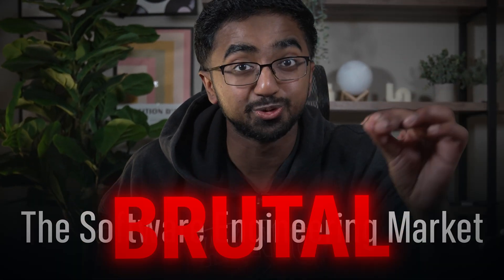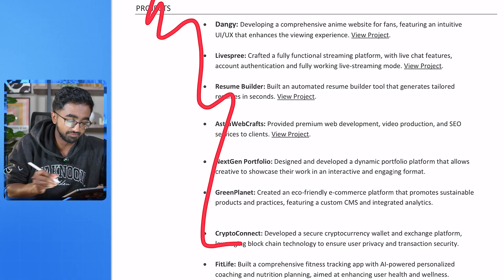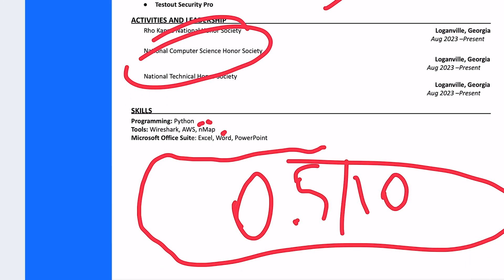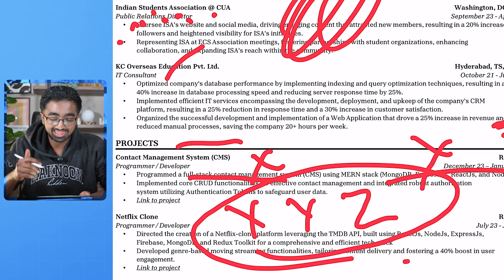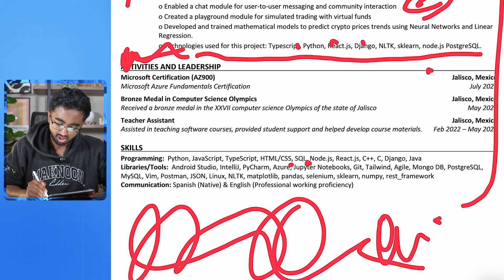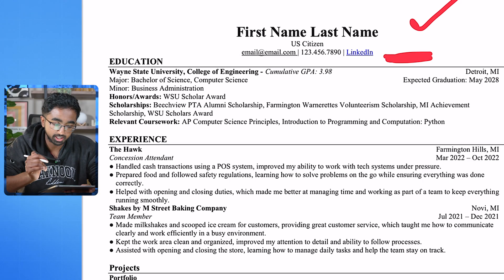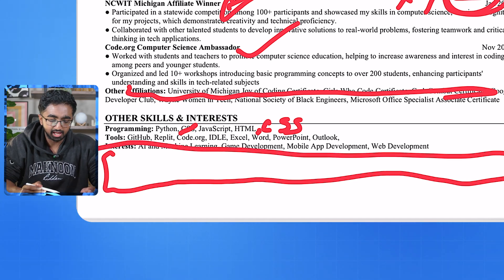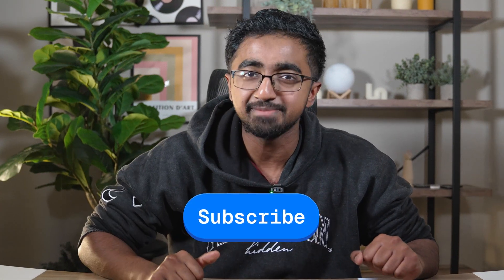I Roast my Subscriber's Resumes (Software Engineers)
Having a dialed resume is key for success in today's tech market. In this video, I roast 7 of my subscribers' resumes, providing actionable advice to help them improve and secure jobs or internships at top tech companies.

🧑‍💻 LEARN TO CODE:
Learn to code with bite-sized projects and an AI-bot to help answer your queries. I recommend you start with their python module, then check out java and javascript.

This RESUME Got Me Into Amazon AS A FRESHMAN | Software Engineer Resume Tips

00:00 You Can't Afford to Have a Bad Resume
00:14 Roasting Your Resumes
00:27 Resume #1
00:35 Summary/Objective Section
00:57 Terrible Formatting
01:08 Skills Section
01:31 Experience Section
02:01 Education Section
02:35 Get Rid of This
02:45 Resume #2
03:30 Education Section
03:41 Experience Section
04:19 Certifications and Skills
04:30 Free Resume Template - It Landed Me Big Tech Software Engineering Jobs & Internships
04:44 Resume #3
04:47 Recruiters Don't Have Time for This
05:04 Education Section
05:17 Experience Section
06:05 Projects Section
06:15 The XYZ Format That Google Recommends
06:36 Using Numbers
06:52 Skills Section
07:26 Resume #4
07:40 Projects Section
08:45 Education Section
08:59 Resume #5
09:19 Listing a City on Your Resume
09:48 Education Section
09:57 Experience, Skills & Projects
11:05 Resume #6
11:12 Education Section
11:54 Experience Section
12:17 Projects Section
13:06 Leadership Section
13:14 Skills
13:26 An Amazing Project to Add to Your Resume
14:08 Resume #7
14:20 Experience Section
14:53 Projects Section
15:21 Skills Section
15:34 My Resume That Landed Me An Amazon Internship